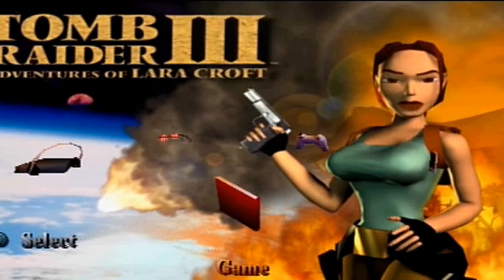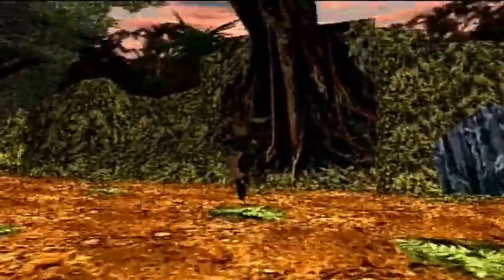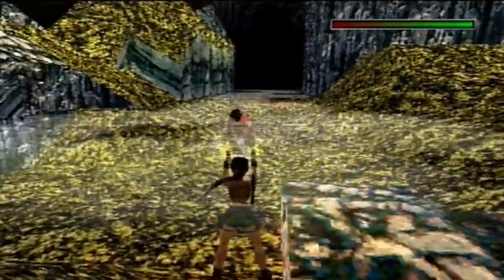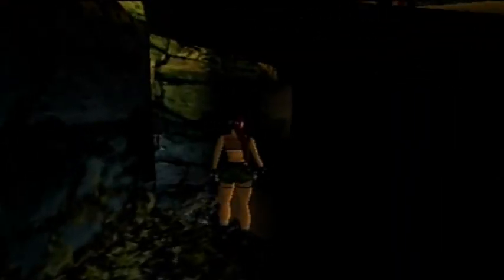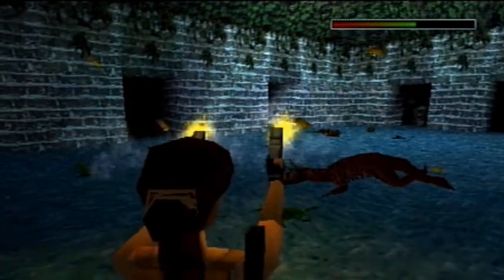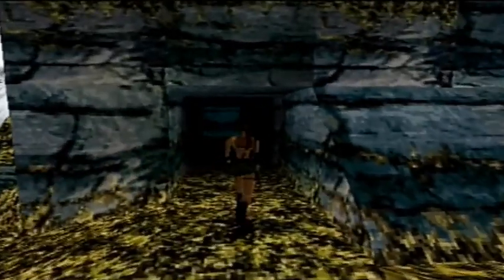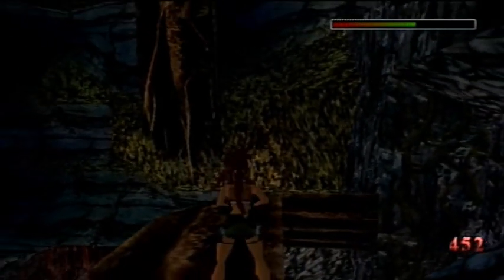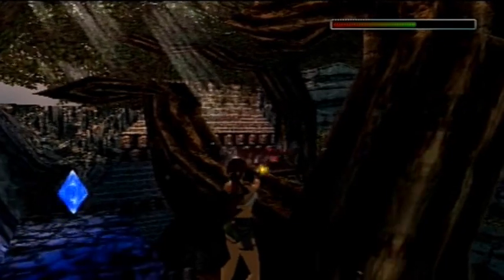SWAGGER BLONDE LET'S PLAY TOMB RAIDER 3 PLAYSTATION 1 SOUTH PACIFIC LEVEL 2 CRASH SITE PART 1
Swagger Blonde let's Plays Tomb Raider 3 for the Playstation One